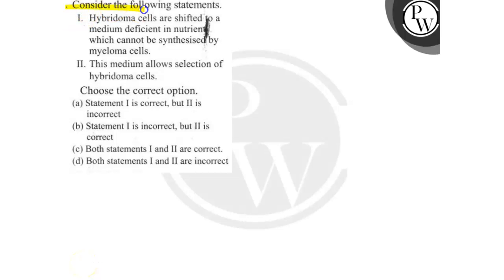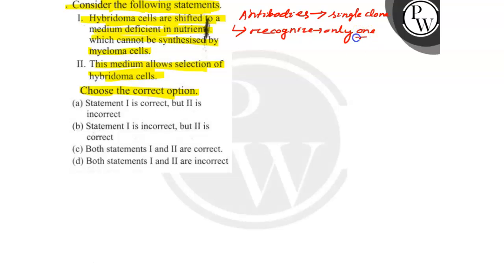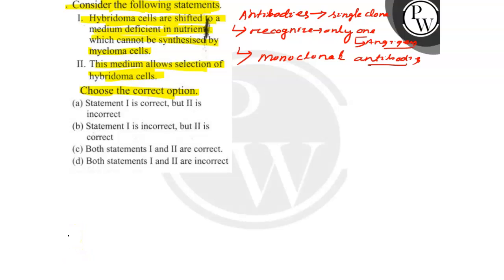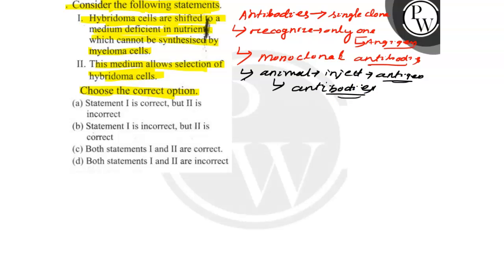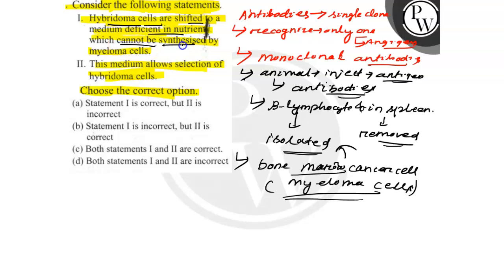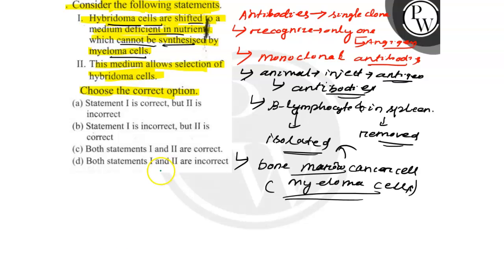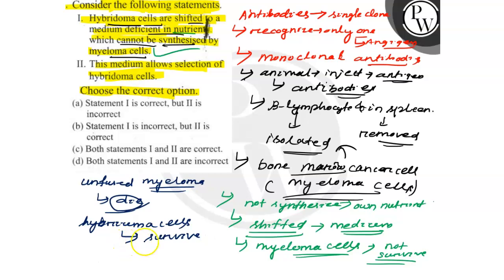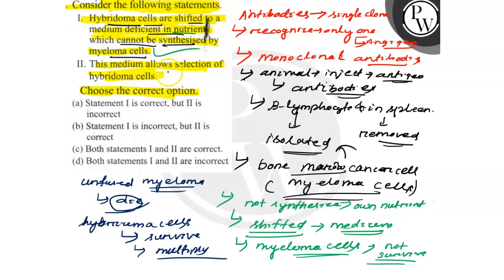Consider the following statements. I. Hybridoma cells are shifted fo a medium deficient in nutri...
I. Hybridoma cells are shifted fo a medium deficient in nutrient
 which cannot be synthesised by myeloma cells.

 II. This medium allows selection of hybridoma cells.
 (a) Statement I is correct, but II is incorrect
 (b) Statement I is incorrect, but II is correct
 (d) Both statements I and II are incorrect